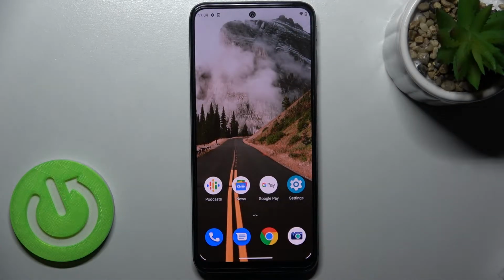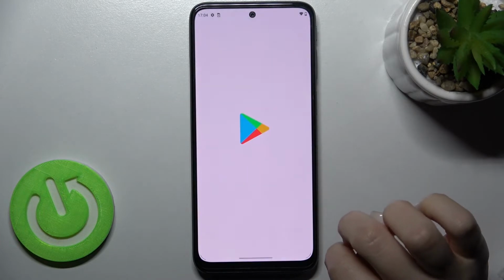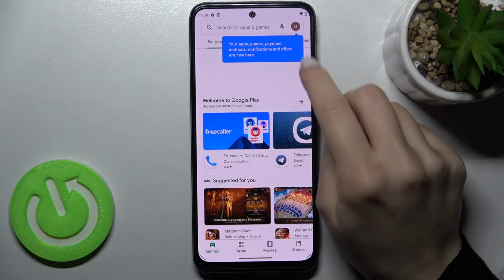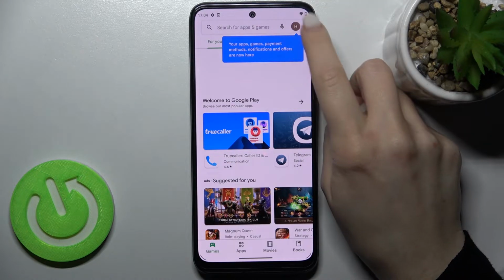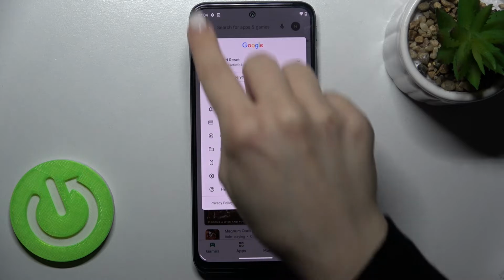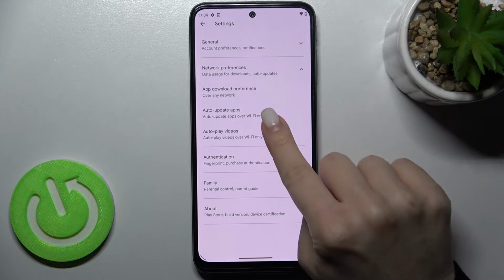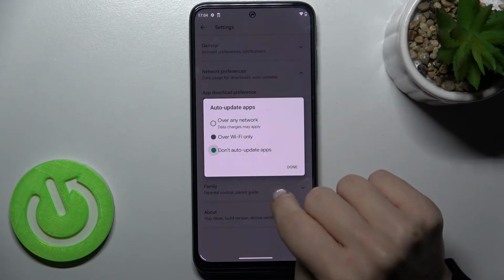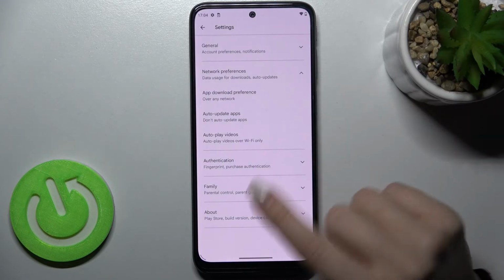How to Turn Off Auto Updates Apps on MOTOROLA MOTO G31 – Disable Auto Updates Apps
To learn more tutorials about MOTOROLA MOTO G31:
Hello, everyone! Are you wondering how to take control of Apps Updates on your MOTOROLA MOTO G31? Then you need to open and watch this short video tutorial. In today's video, our specialist is going to demonstrate to you how to Disable the Automatic Updating of Applications on your MOTOROLA MOTO G31. Let's follow all the instructions step-by-step described by our expert and Deactivate Auto Update Apps on your MOTOROLA MOTO G31 without any problem in just a couple of simple moves. If you have any questions, you can ask them in a comment. Visit our YouTube Channel to learn more video tutorials about your MOTOROLA MOTO G31 and other devices.

How to Stop Automatic Update Apps on MOTOROLA MOTO G31?
How to Disable Auto Update Apps on MOTOROLA MOTO G31?
How to Turn Off Auto Update Apps on MOTOROLA MOTO G31?